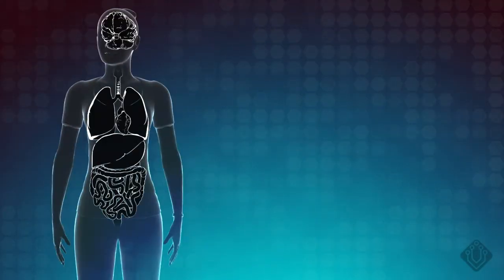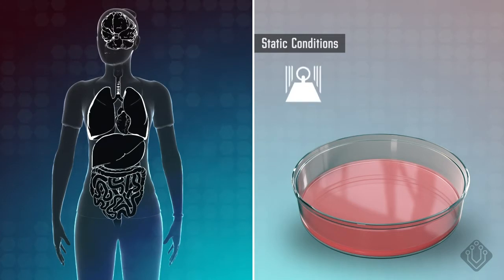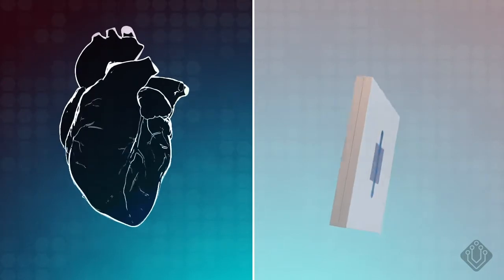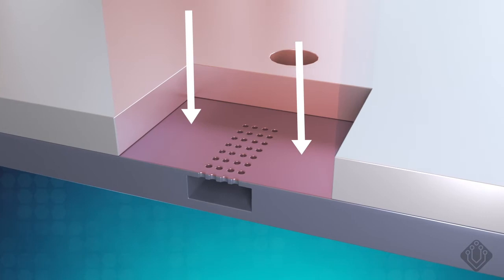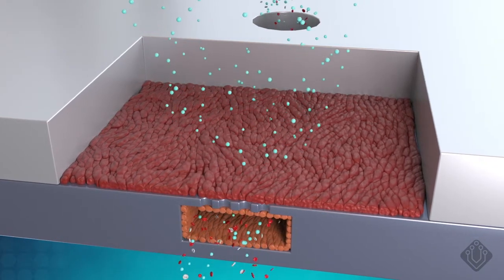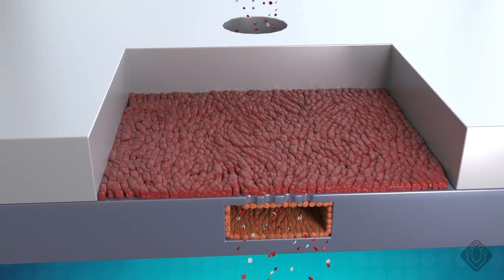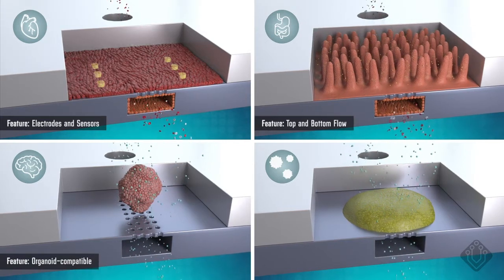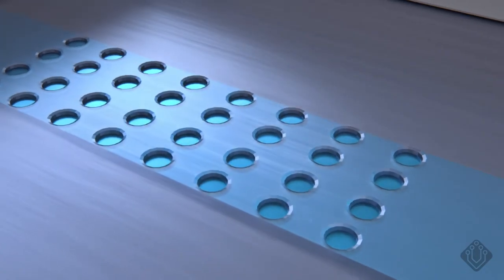BI/OND - Organ-on-Chip Platform | Science Animation | Medical Animation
BI/OND develops customizable Organ-on-Chips that are able to recreate the dynamic in-vivo conditions. The animation shows the basic concept of their platform technology and different chip implementations.

CONTENT
00:00 The Human Body
00:23 2D Static Models
00:42 The Organ-on-Chip Workflow
01:53 The Organ-on-Chip Application